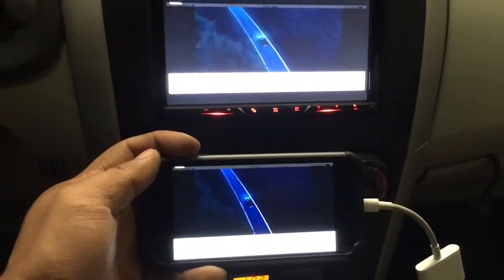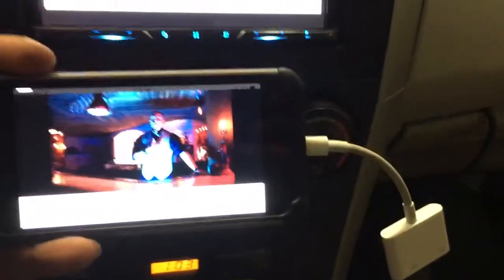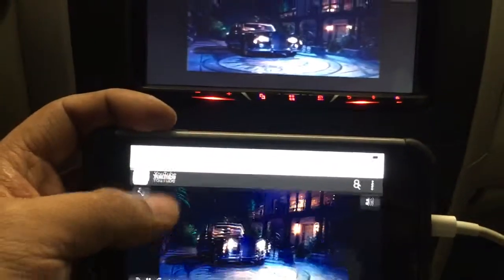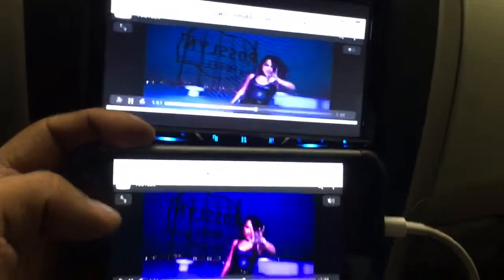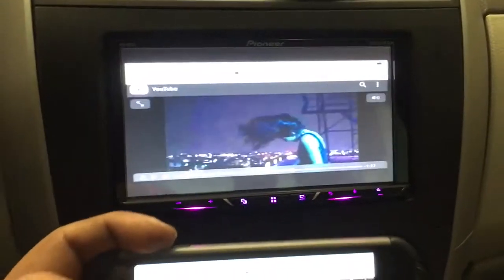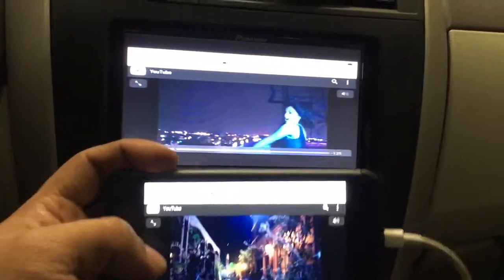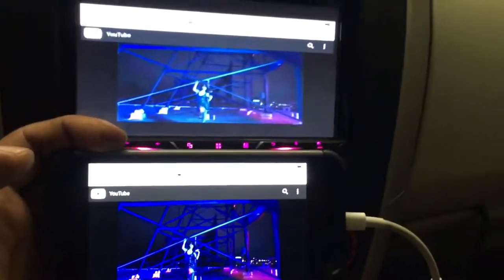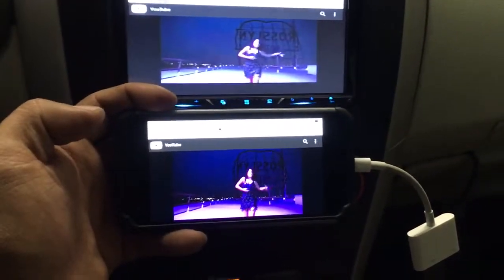MIRROR FUNCTION for android and iPhone avh-600ex. 2013 Toyota Corolla